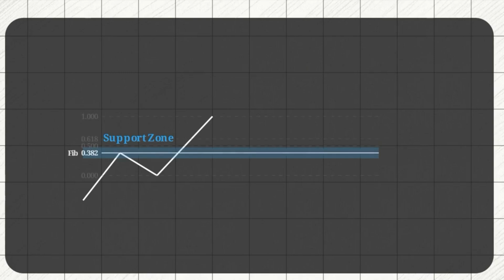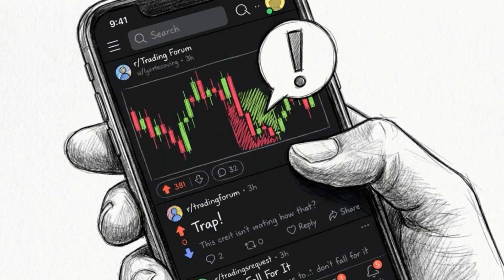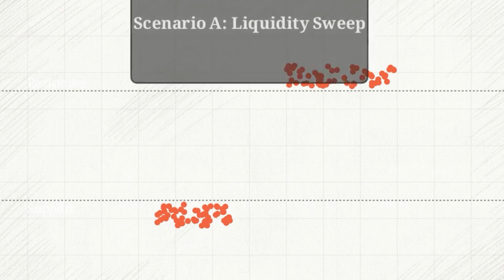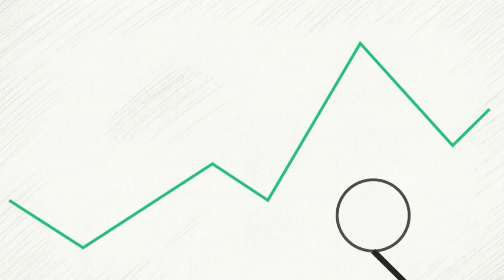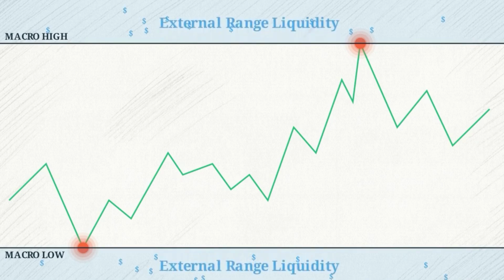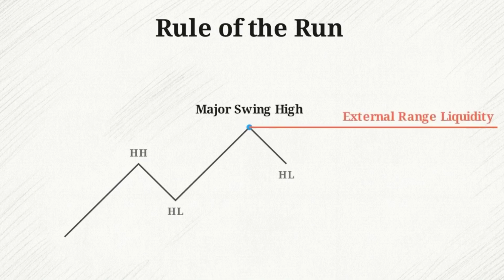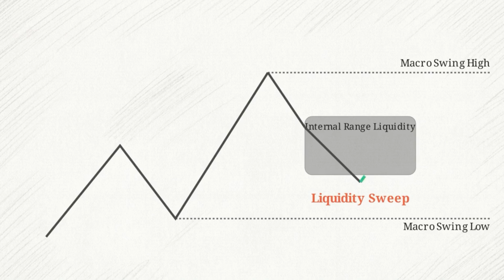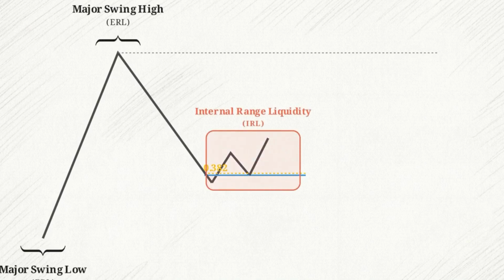The Real Reason Your "Perfect" Trade Setups Fail ❌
Why does the market always seem to reverse the exact second you get stopped out? In this video, we break down the mechanics behind "perfect" trade setups failing and how institutional algorithms exploit retail stop losses.

Most trading gurus will point out a trap after it happens, but professional trading requires identifying these zones before you place an order. We take a deep dive into Smart Money Concepts (SMC), focusing on the critical difference between Internal Range Liquidity (IRL) and External Range Liquidity (ERL).

Learn the "Rule of the Run" versus the "Rule of the Sweep" so you can stop becoming the market's target and start trading alongside institutional momentum.

📘 TIMESTAMPS
0:00 - The "Perfect" Setup Trap
1:02 - What is Liquidity? (Internal vs. External)
3:22 - Rule of the Run vs. Rule of the Sweep
4:26 - Anatomy of a Failed Trade
5:08 - How to Adjust Your Entry Strategy